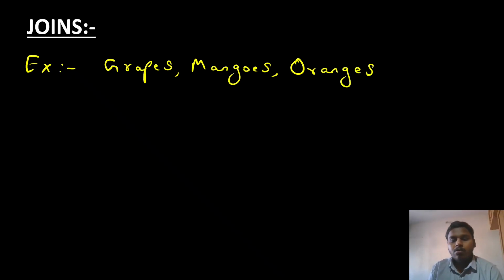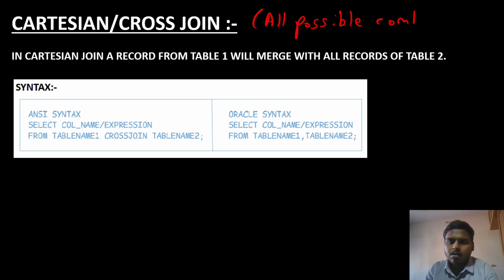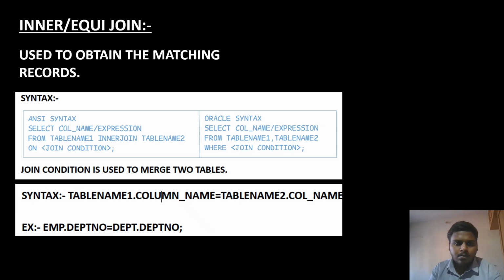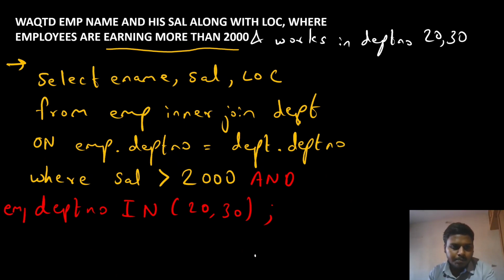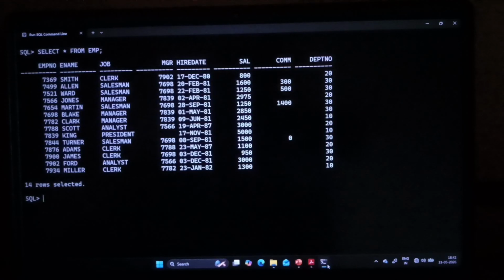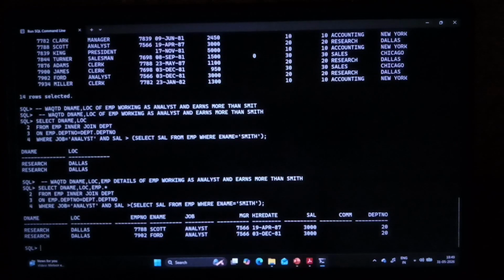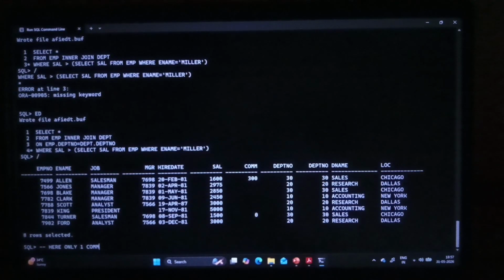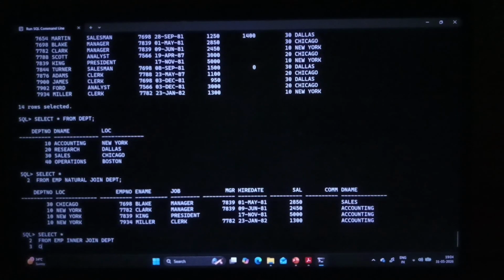Stop Struggling with SQL Joins! Inner vs Cross vs Natural Joins Explained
Confused about SQL Joins? This video will make them crystal clear!
In this Oracle SQL Joins Part 1 tutorial, you'll learn the fundamentals of SQL Joins with practical examples and real query execution. I explain how joins work internally, how data is combined from multiple tables, and why joins are one of the most important concepts in SQL and database management.

✅ Different Types of Joins in SQL
✅ Cross Join Explained
✅ Inner Join Explained
✅ Natural Join Explained
✅ Understanding Join Output Step-by-Step
✅ Working of Joins query , queries in Oracle SQL Developer
✅ Real SQL Queries Solved
✅ Table Relationships and Data Matching
✅ Introduction to Outer Join and Self Joins

This video is perfect for:
✔ SQL Beginners
✔ Oracle SQL , MySQL, SQL Server Students
✔ Database Management Learners
✔ BCA, BSc IT, BTech, MCA Students
✔ Interview, Placement Preparation
✔ School, College Practical Exams

Whether you're preparing for interviews, university exams, placements, or learning SQL from scratch, understanding joins is essential for writing powerful database queries.

Master SQL Joins before moving to advanced topics like Outer Joins, Self Joins, Subqueries, Group Functions, and Database Projects.